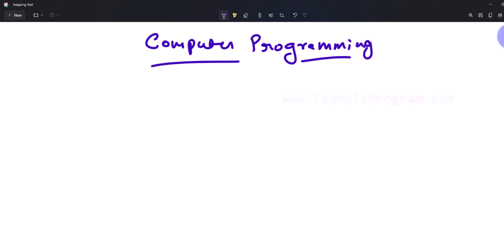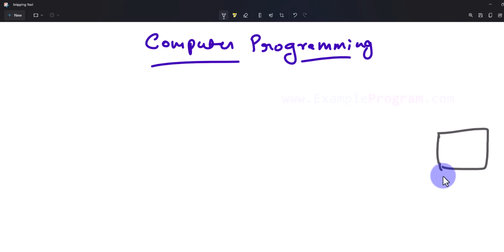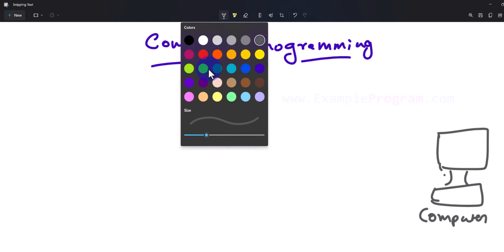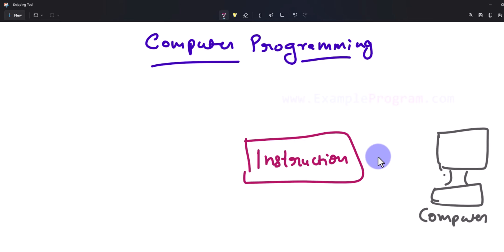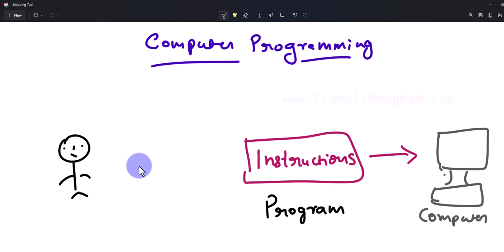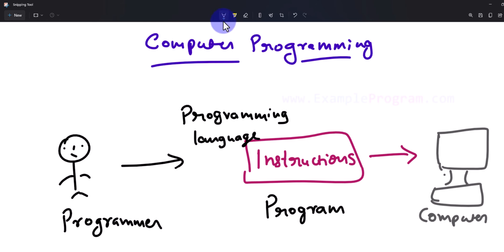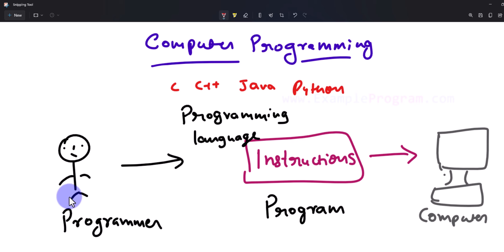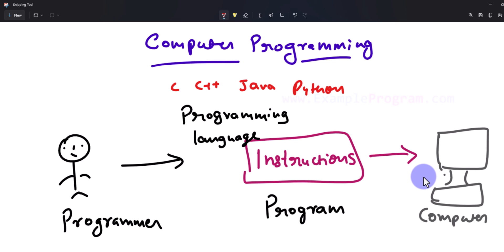What is Computer Programming, Programming Language ? Explained in 2 Minutes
The video discusses What is computer programming and programming languages.

A computer is an electronic device that can perform billions of calculations in a fraction of a second, but it can't do anything on its own. To use its computing capability, step-by-step instructions must be provided to the computer. These instructions are called programs, and the language used is called a programming language. There are many programming languages available, including C++, Java, Python, and JavaScript.